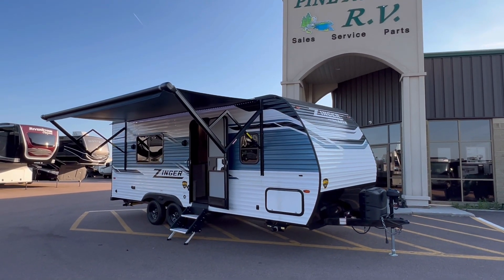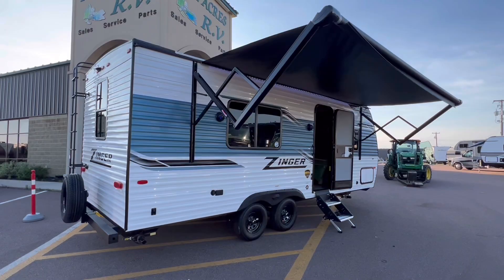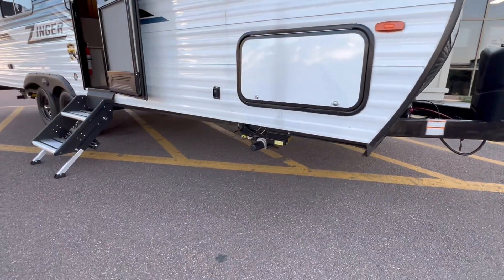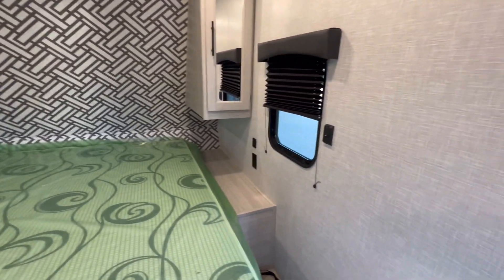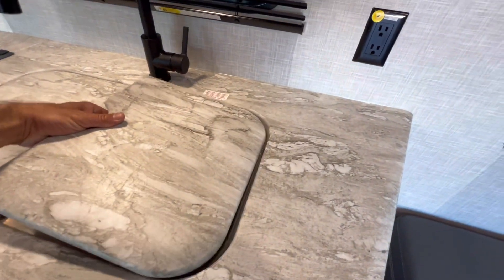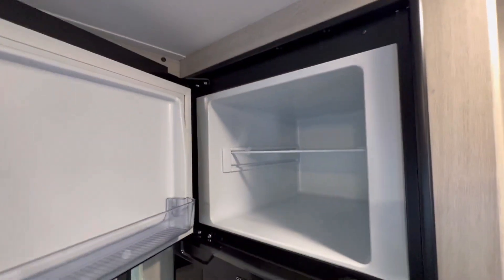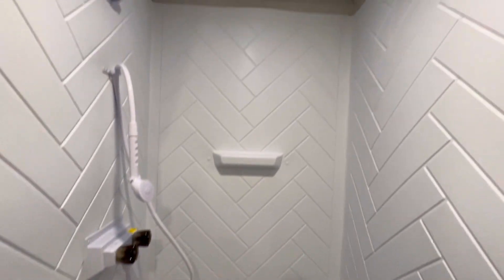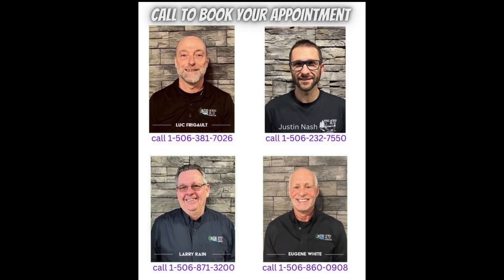2023 CrossRoads Zinger 219RB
2023 CrossRoads Zinger 219RB light couples
Exterior:
2 Piece Smooth Front (VBM)
6 Gal Gas/Elec DSI Water Heater (VBM)
20 lbs. Tanks w/ Cover
Aerodynamic Front End
Backup Camera Prep
Bumper w/ Drain Hose Storage & End Caps
Friction Hinge Entry Door
Keyed-A-Like Door Locks
Molded Rain Gutters w/ 3” Drip Spouts
Power Stabilizer Jacks
Radial Tires
Secure Stance Entry Step
Speakers w/ LED Accents
Solar Power Prep

Living Room:
81" Interior Ceiling Height
AM/FM Stereo w/ Bluetooth Soundbar
Designer Valance
Flush Floor Slide-Out w/ Large Dinette Windows
Generous Storage
LED Accent Lighting
LED Lighting
Pleated Shades
Sleeper Sofa
Three Décor Options
USB Ports
WiFi Prep
Wood Slide-Out Fascia
Bathroom:
Large Lavatory Bowl
Mirrored Medicine Cabinet
Porcelain Foot Flush Toilet
Shower Curtain
Spacious Shower

4YDTZRK23PS370652
Stock # 5144